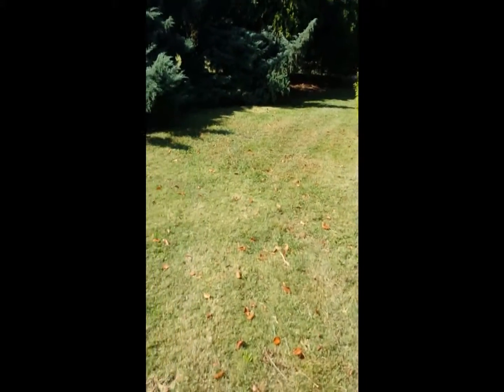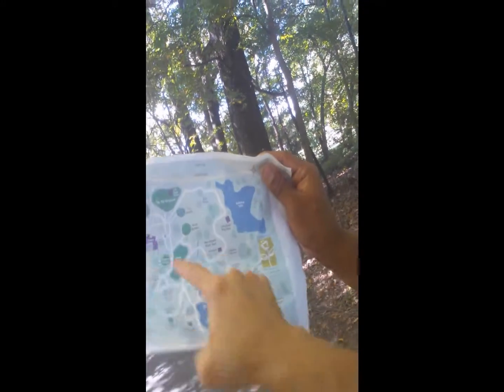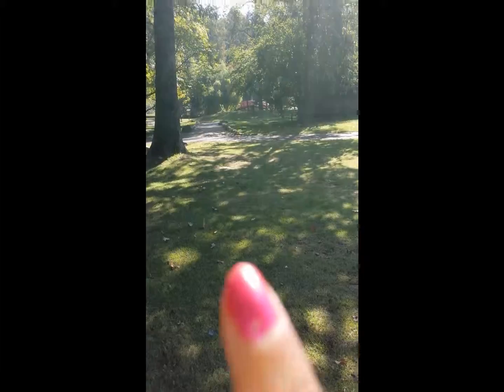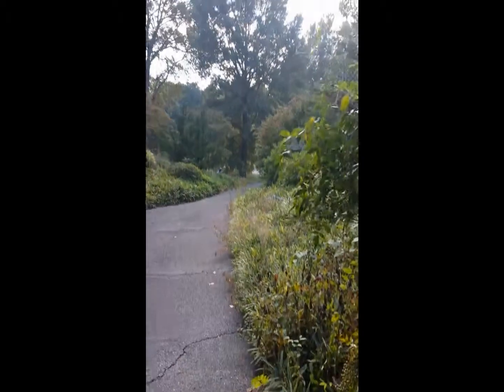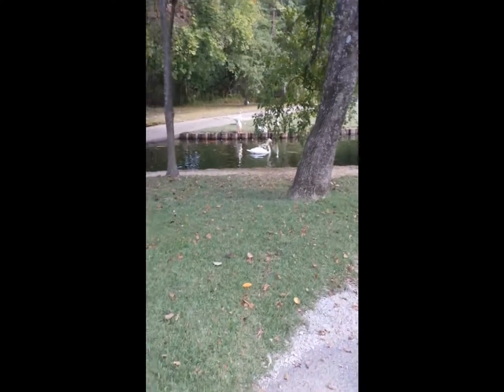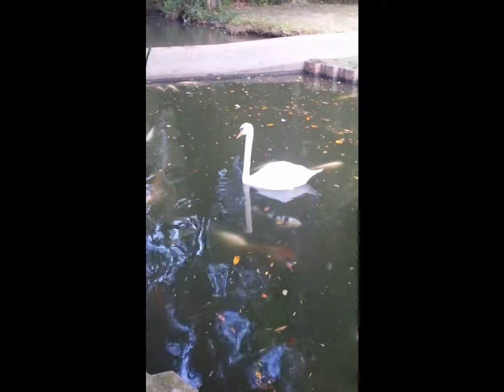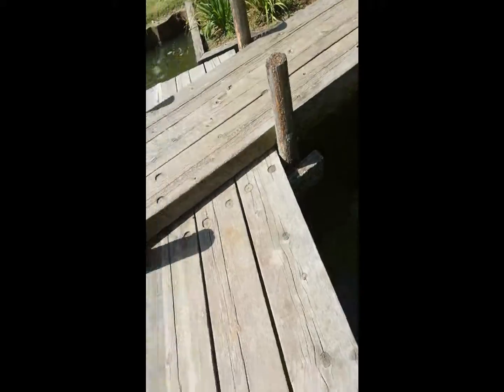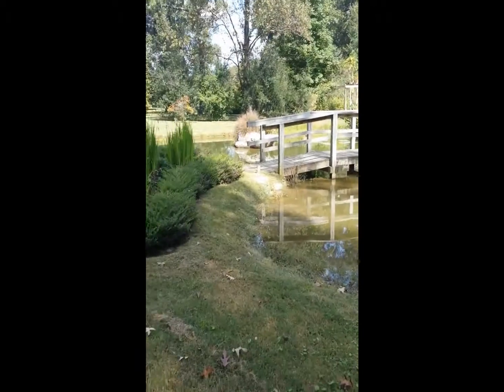memphis vlog part 2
Hi guys this is part 2 of my vlog in memphis i hope you enjoy it love you guys ^_^